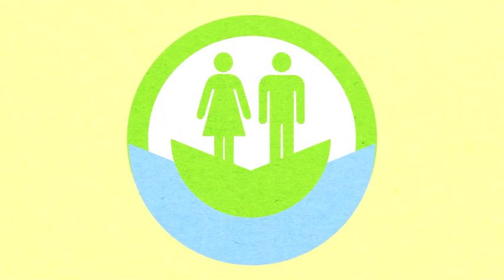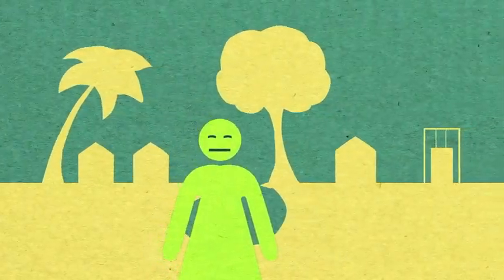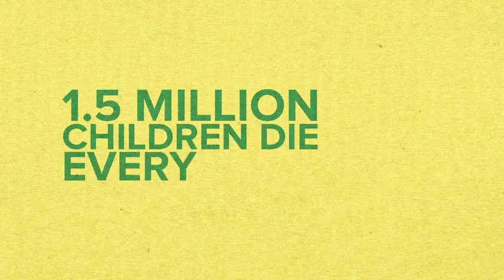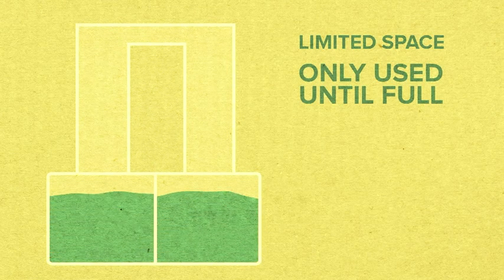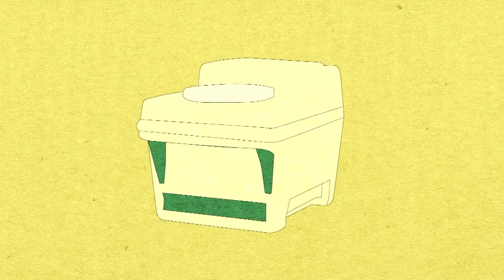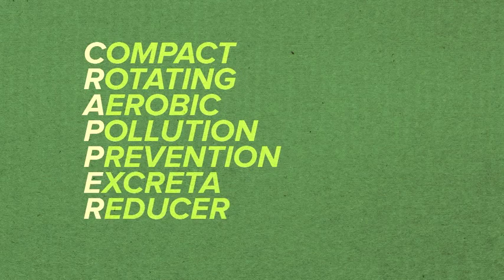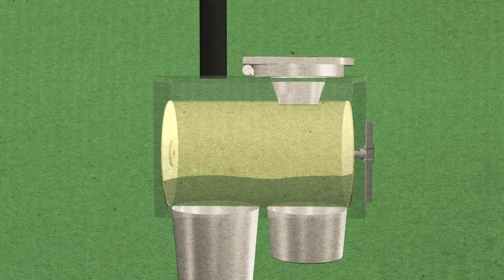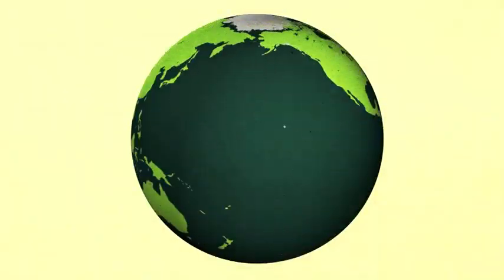Toilets for People: The CRAPPER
Toilets for People presents The CRAPPER - Compact, Rotating, Aerobic, Pollution Prevention, Excreta Reducer - as a safe, affordable, and hygienic solution for residents of flood-prone areas currently at risk of disease from poor sanitation.